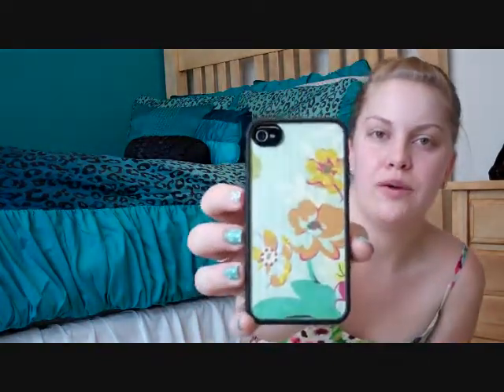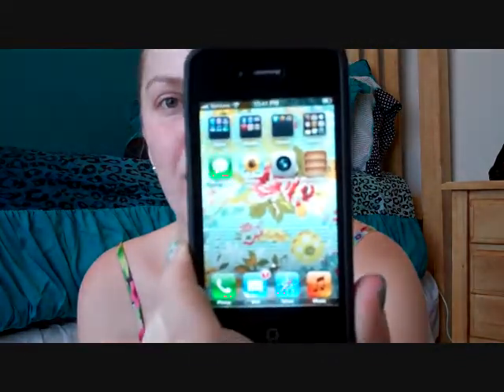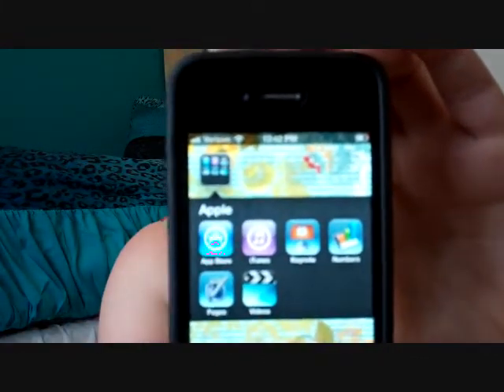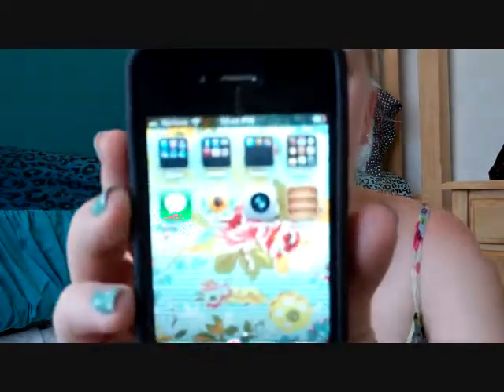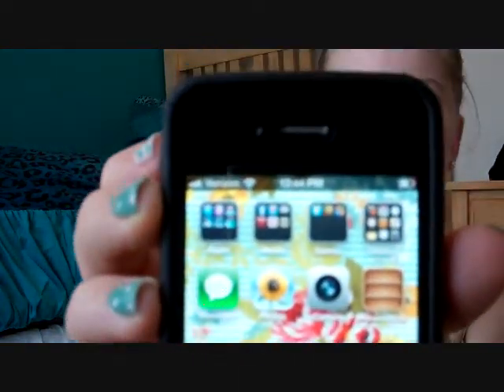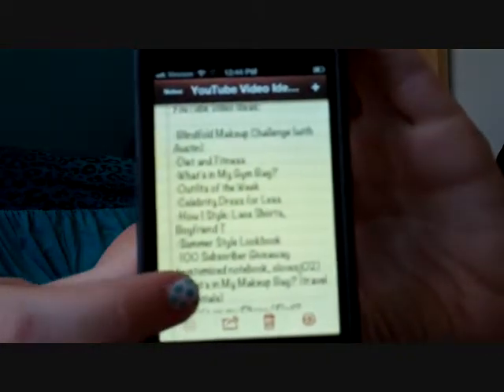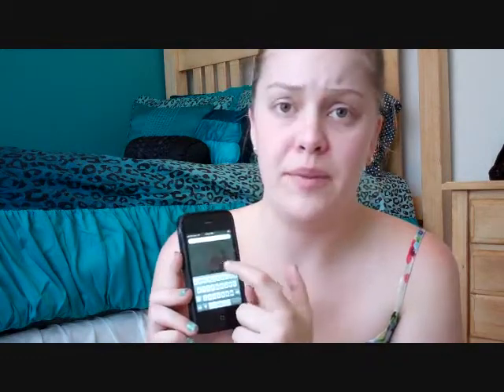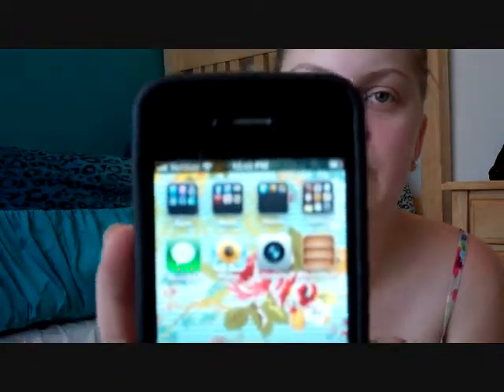Tag: What's on My iPhone?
Hey guys! So I saw this tag going around and it looked like fun, so I though I would take a break from my usual "how to" videos and film this tag for you! I tag all of my viewers, so be sure to attach a video response of what's on your iphone to this video! I really hope you enjoy it, and please be sure to leave your video requests in the comments below! :)